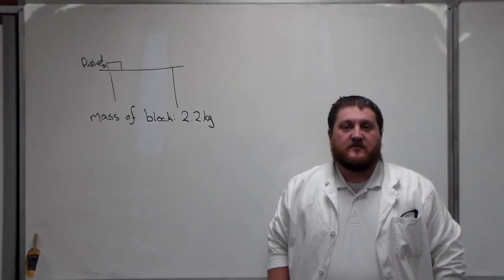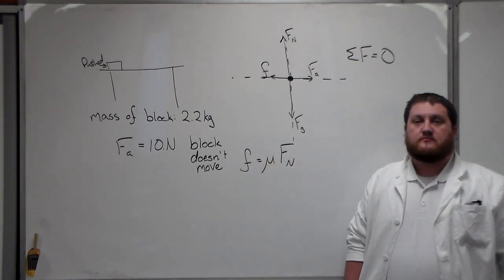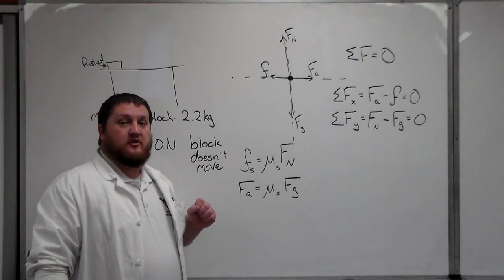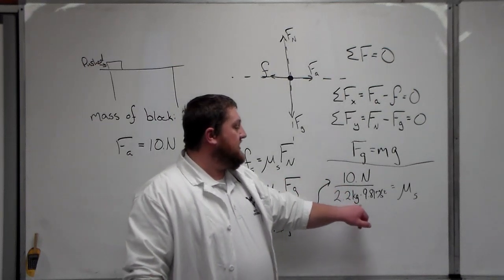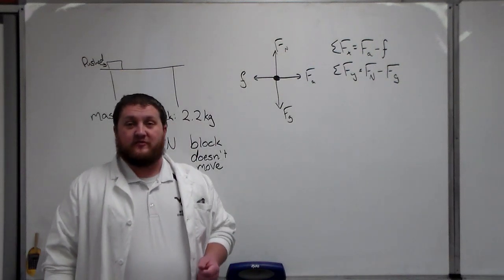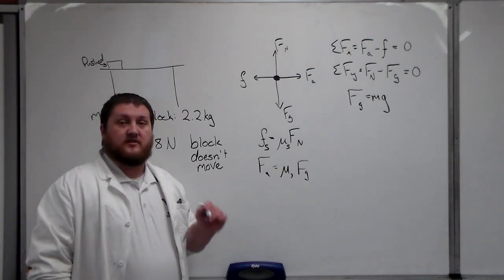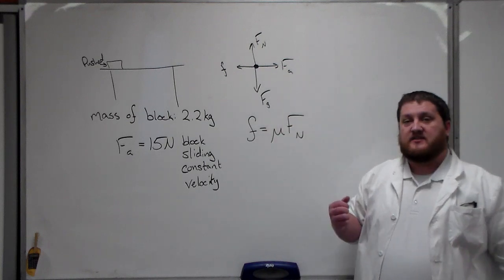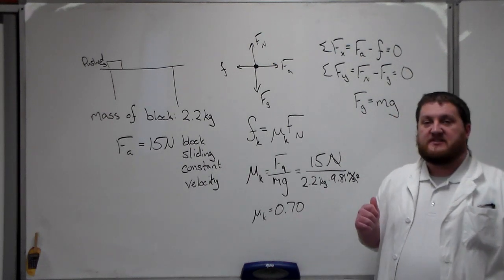Friction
Walking through how to solve problems involving Friction.